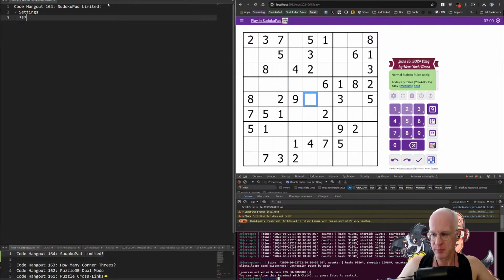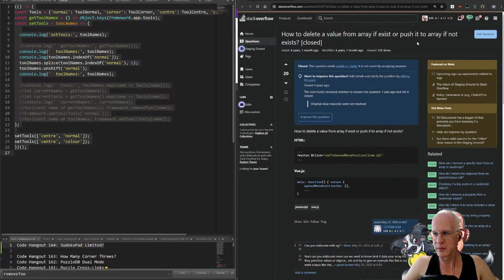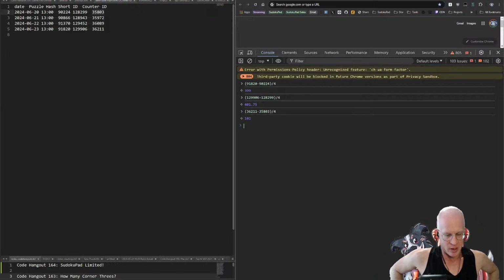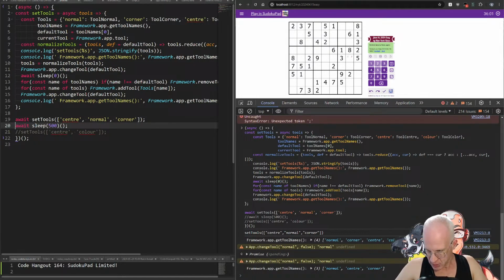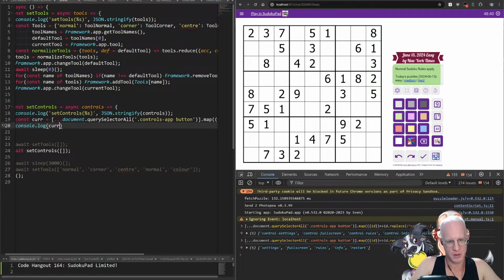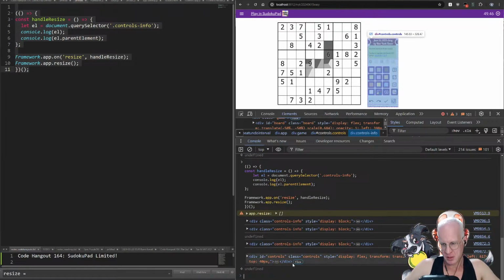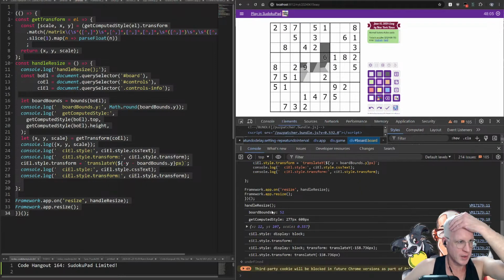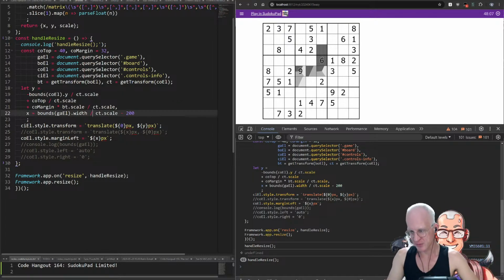Code Hangout 164: SudokuPad Limited!